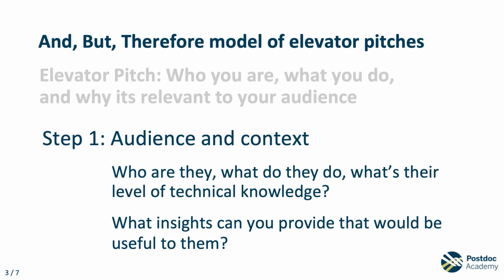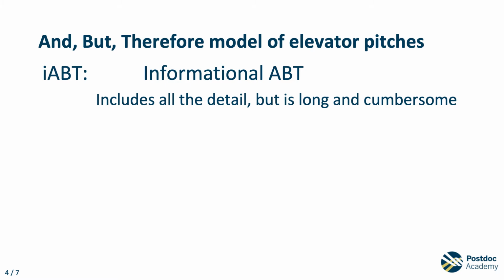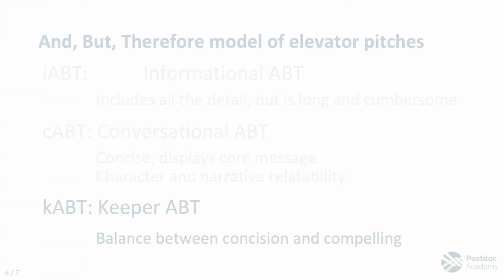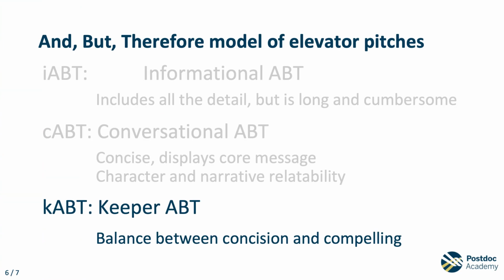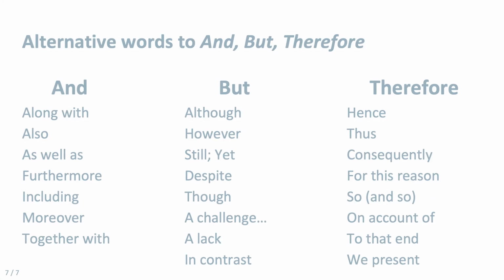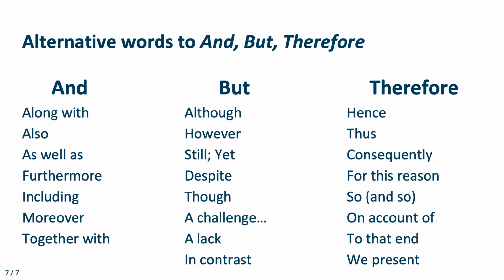MOOC2 Module 5 Video 4: Summary of Effective Narrative Structures (ABT)